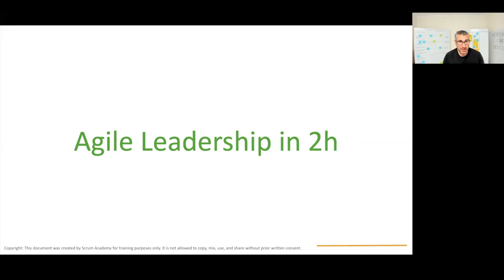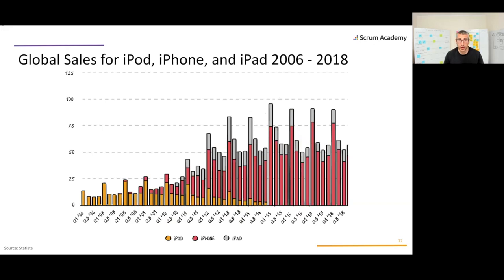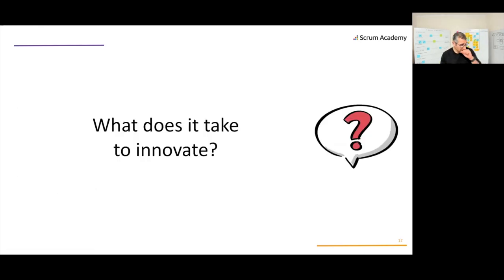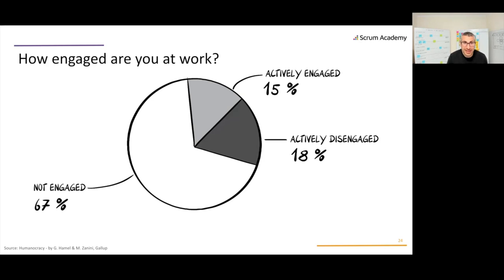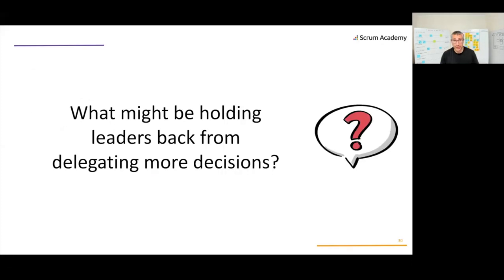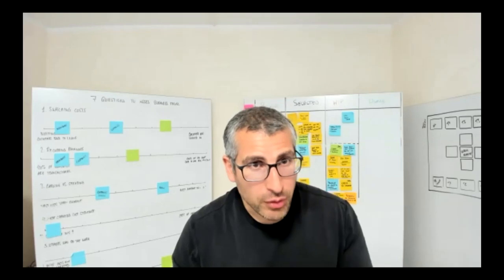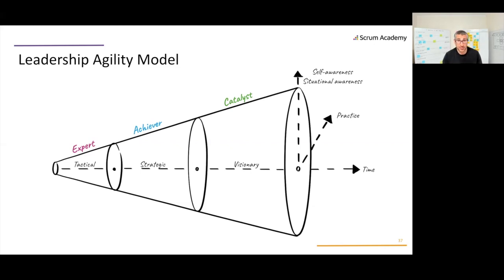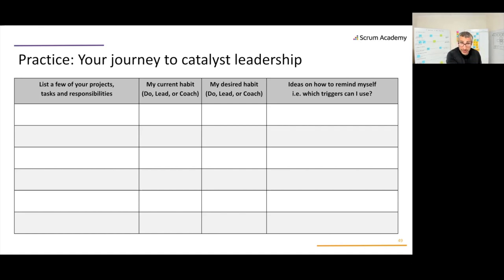Agile Leadership Info Event (Recording from January 2021) with Sohrab Salimi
The Agile Academy offers a broad spectrum of agile trainings and knowledge. You have the possibility to become a certified expert in Scrum with a training that is facilitated by a Certified Scrum Trainer and that offers Certificates by the Scrum Alliance for Scrum Master, Product Owner and in Agile Leadership.

This Session is one of our "Agile Leadership in 2h Info Events" hosted by Sohrab Salimi of Scrum Academy GmbH.

You can find more info about the free Info Events